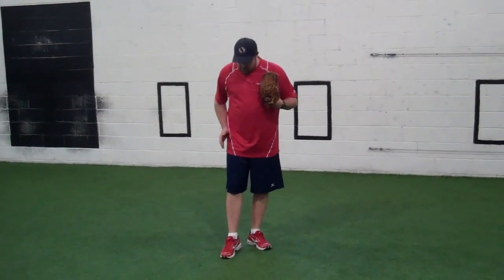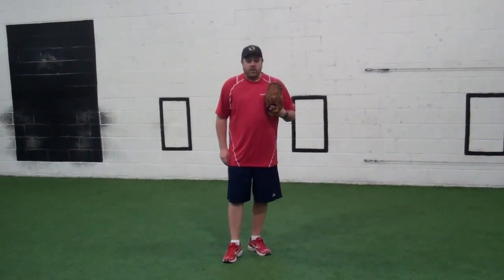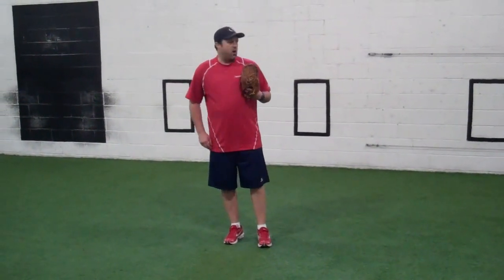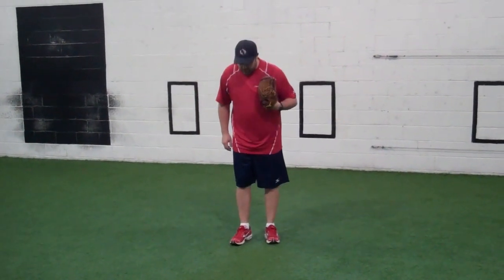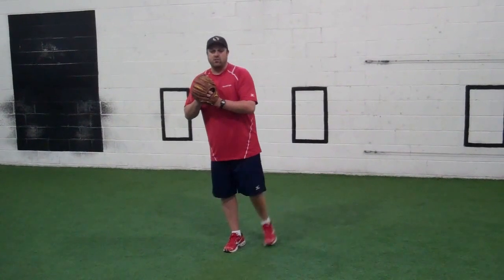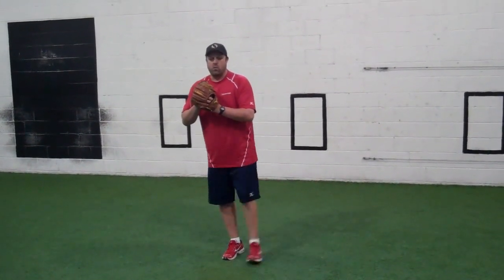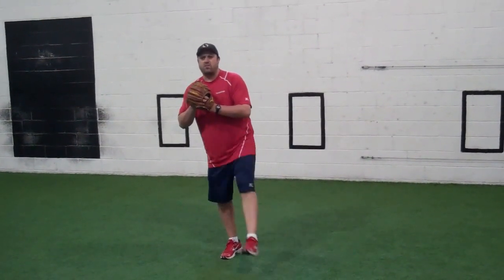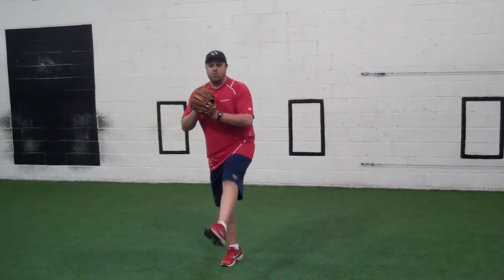Pendulum to Pelvic Load - The Baseball Zone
Pendulum to Pelvic Load is a drill we us to help players incorporate the hips into the delivery. Leading with the hips will help players establish a direct line to the target, moving our hips toward the target will also help us with rotation. More rotation can result in more velocity and allow the arm to have more room to decelerate, decreasing the overall stress of the throw. The pendulum aspect of the drill allows player relax and find a natural spot to lift their leg. The pendulum swing also allows players to stay loose as the begin to move forward. This can be very effective for players are to tense as the being the delivery.This drill can be done by anyone who is looking to develop an efficient move forward, it is also effective for player who may lack rhythm and tempo. We do this drill in season and off season and is usually followed by the actual pitching motion.